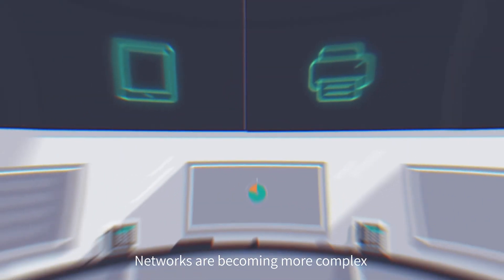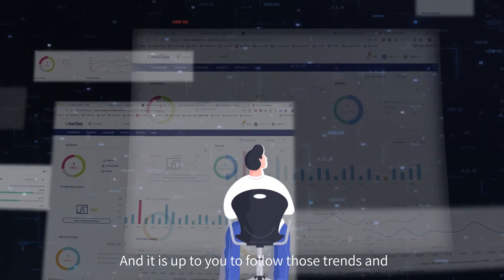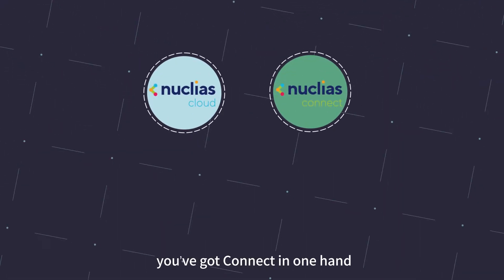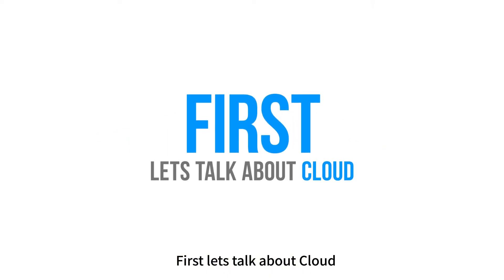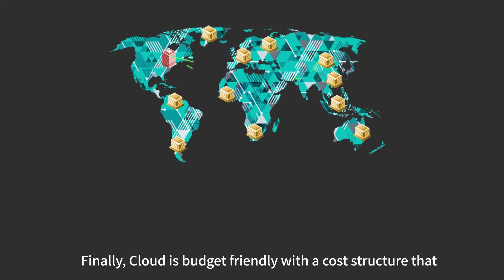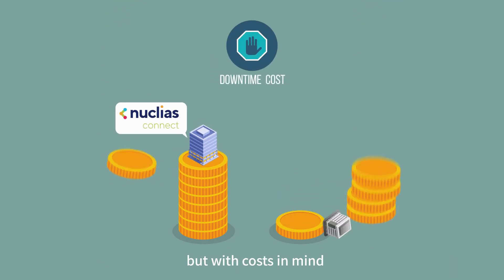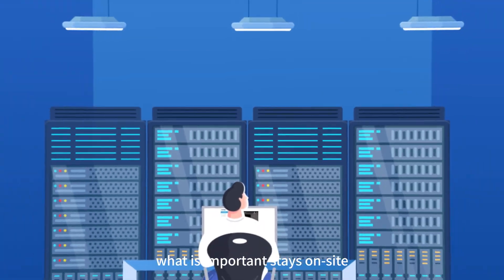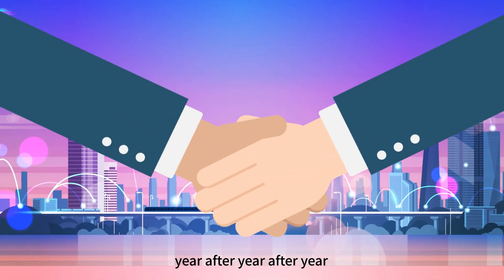Nuclias Cloud vs Nuclias Connect | D-Link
What is the difference between Nuclias Cloud and Nuclias Connect?

What can they do and why are they important for simplifying your network management?